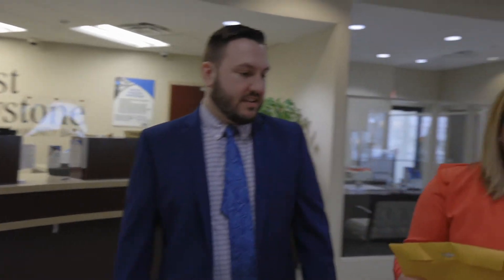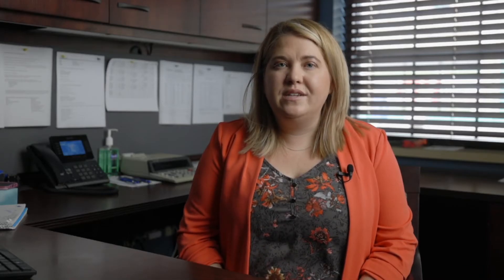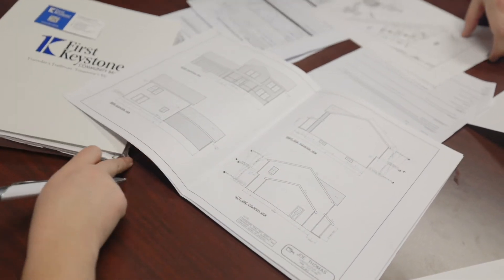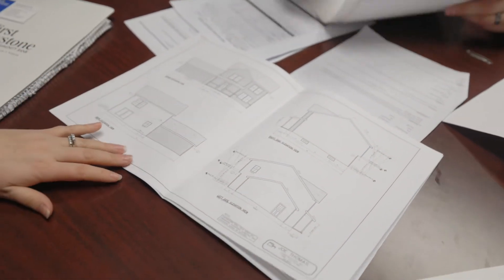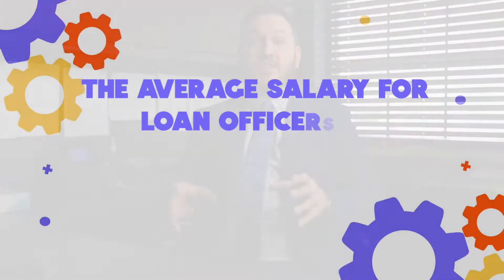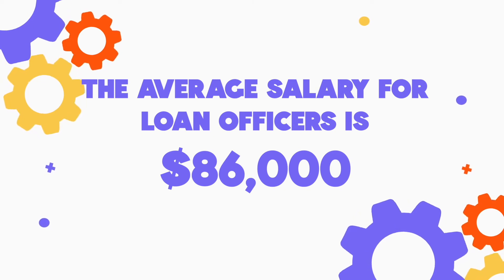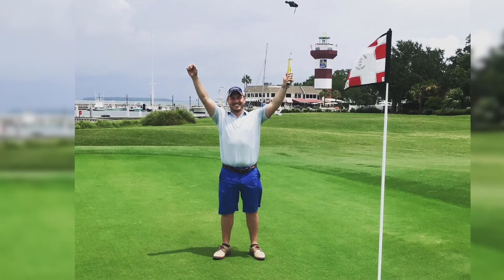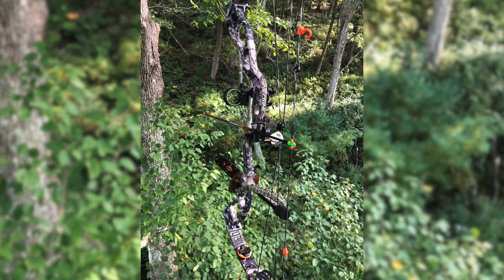Loan Officer - Careers that Work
On this week's episode of Careers that Work, Thomas McGrath, VP-Commerical Services Officer at First Keystone Bank, walks us through a typical day in the life of a commercial lender. He also discusses the skills necessary to be successful in the field.